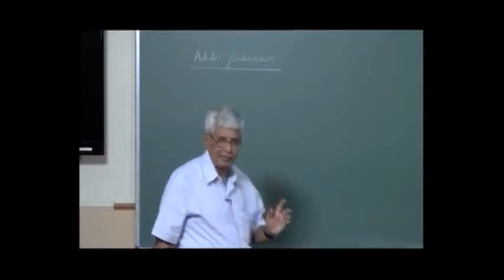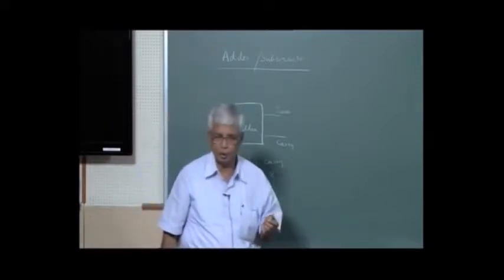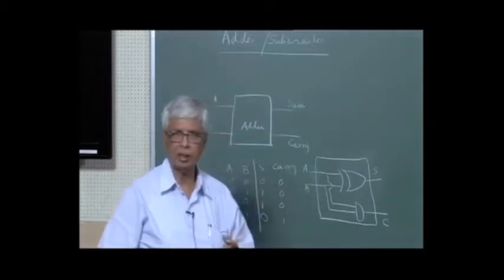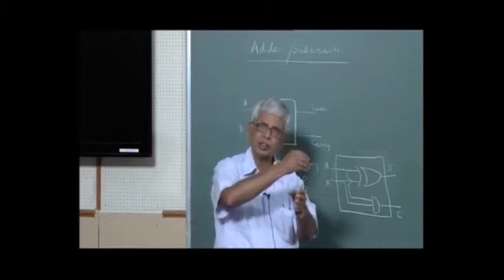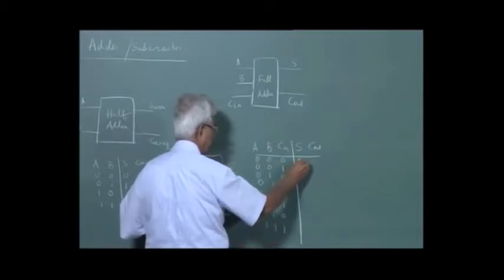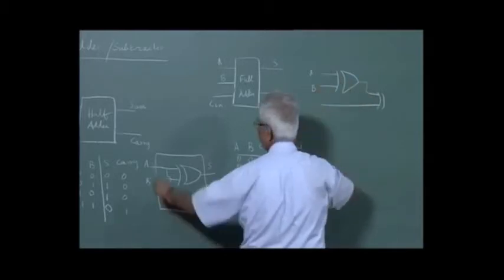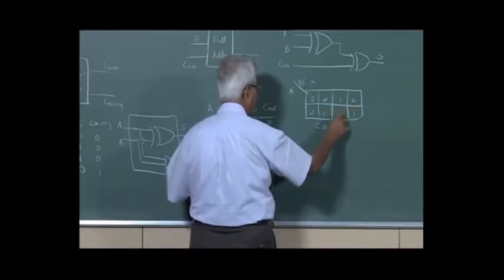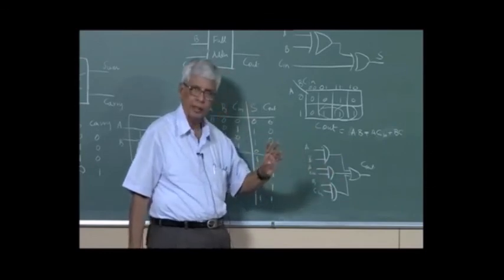Video 1 - Half and Full adder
This Video is excerpts of half and full adder circuits taken from the lecture "Mod-01 Lec-11 Adder & subtractor " given by Prof. S. Srinivasan,Department of Electrical Engineering,IIT Madras.